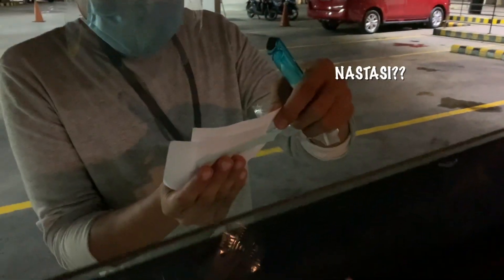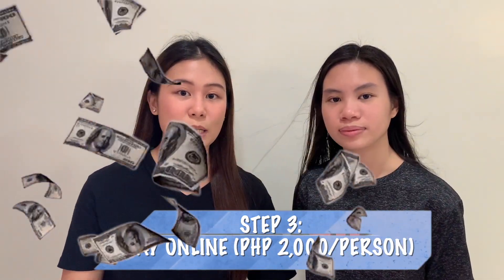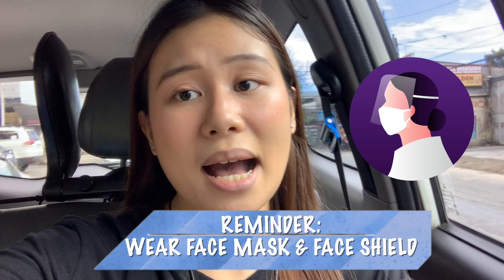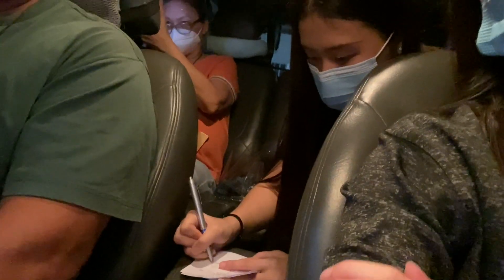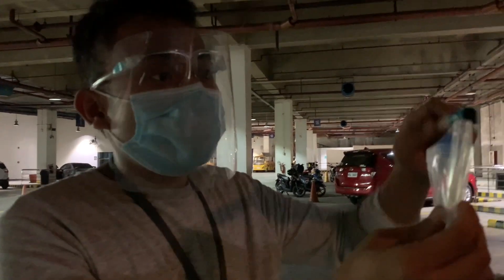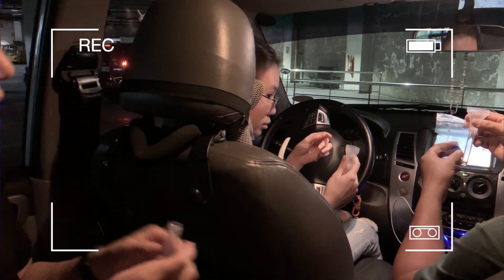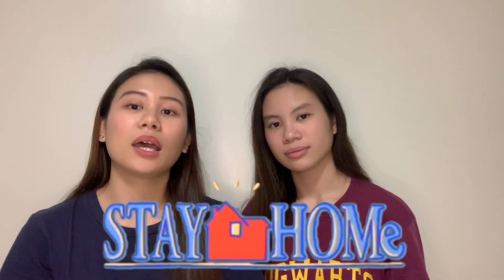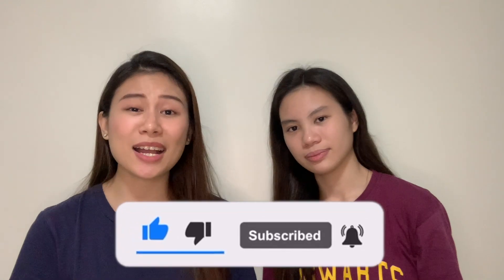HOW TO TAKE A SALIVA TEST? TIPS & STEP-BY-STEP PROCEDURE | Philippines | Nash & Nish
Hey everyone! Want to know how to take a saliva test for Covid-19? Check out this video for some tips and step-by-step procedure. We took the test from the Philippine Red Cross PH, and it was such a convenient and non-invasive procedure! This saliva test is also considered as a gold standard RT-PCR test so we hope this video helps everyone who wants to get tested!

Stay safe and healthy, fam!